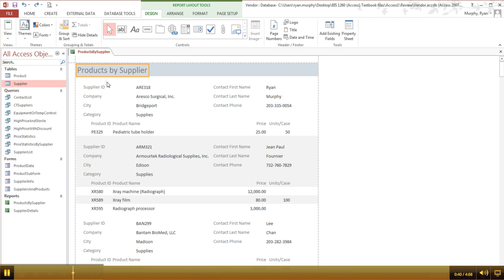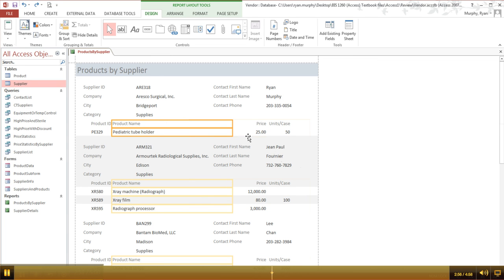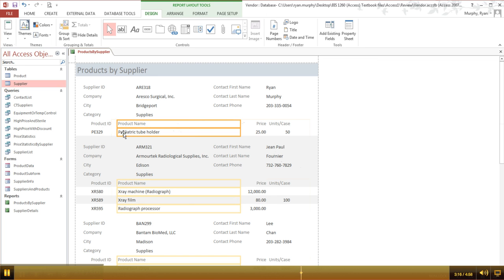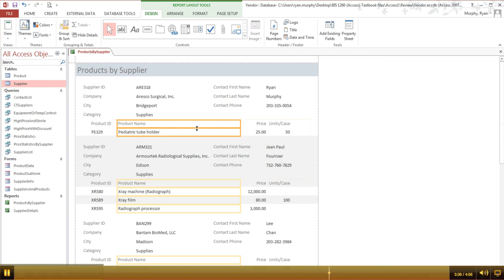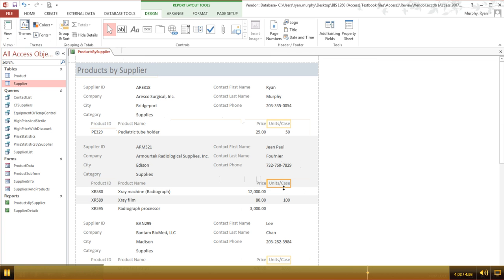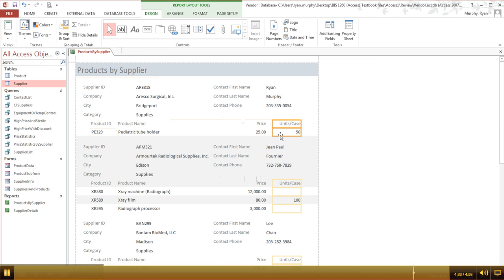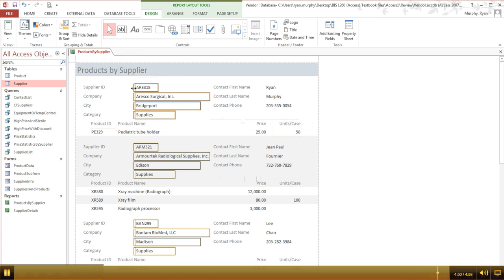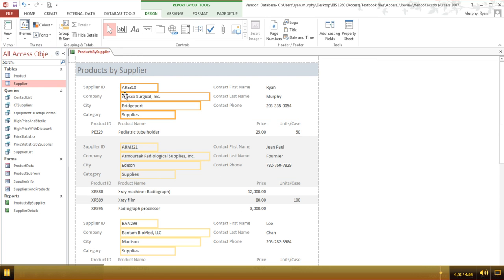CIS 2165 T4 RA Steps 17a e